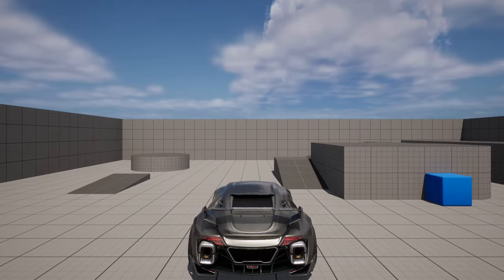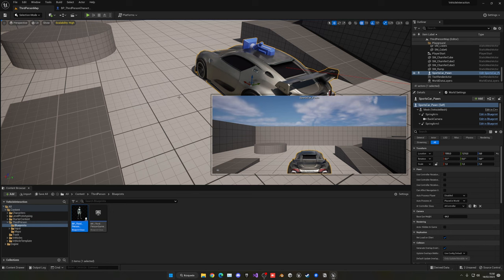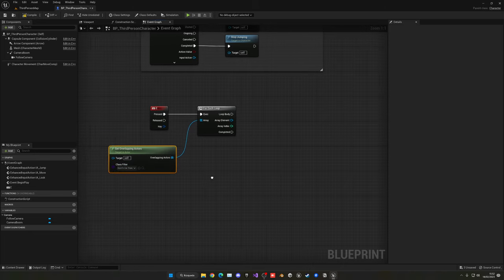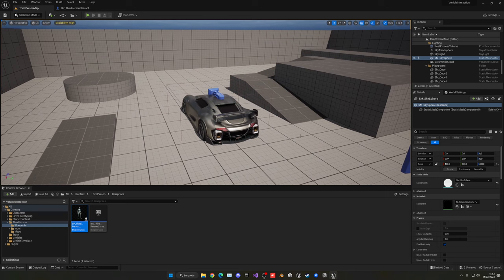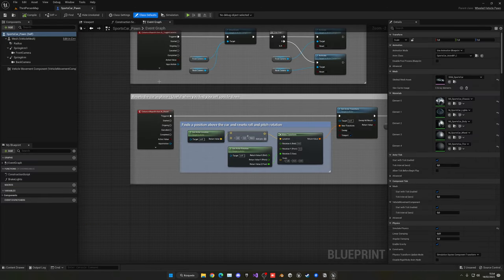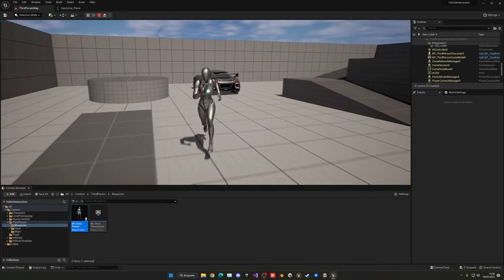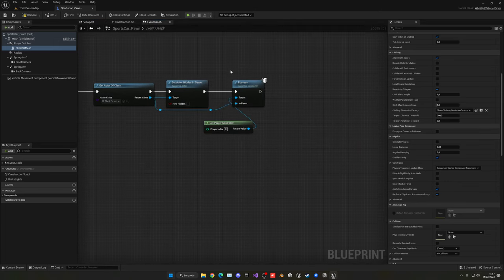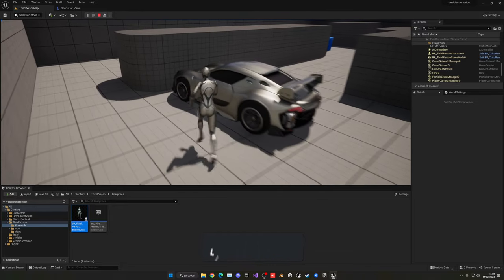How to Enter and Exit a Vehicle in Unreal Engine 5 - Car Interaction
Hello guys, in this quick and simple tutorial we are going to learn how to enter and exit a vehicle, such as a car in Unreal Engine 5.